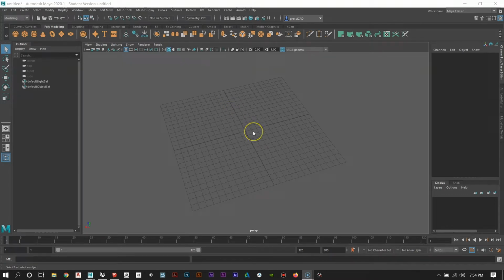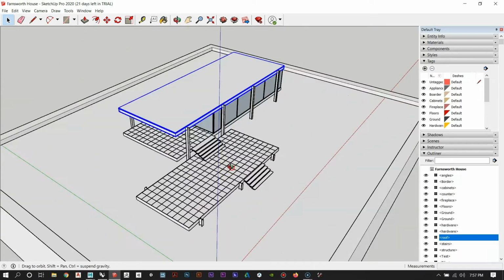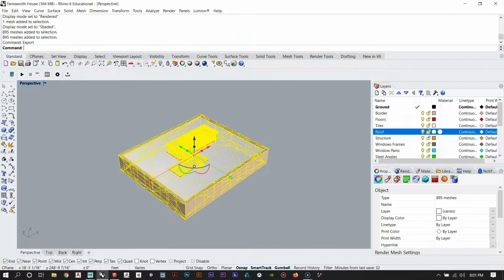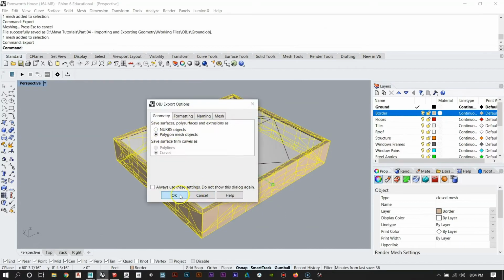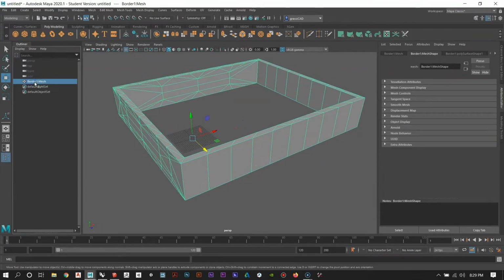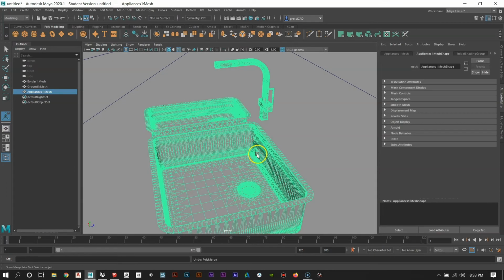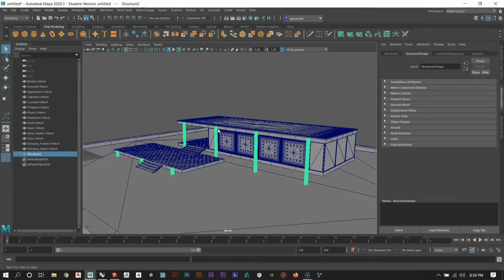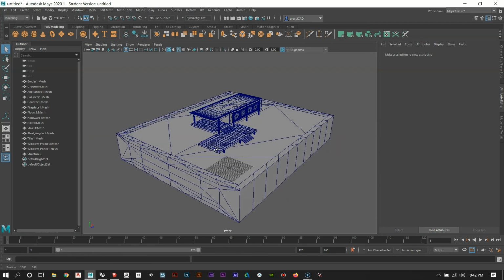Part 4 - Importing and Exporting Architectural Models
Importing an architectural model into Maya from Rhino3D and Sketchup.